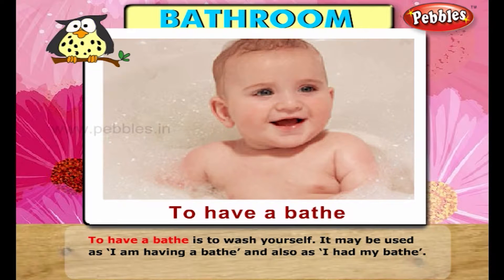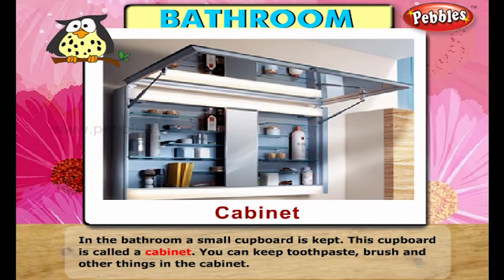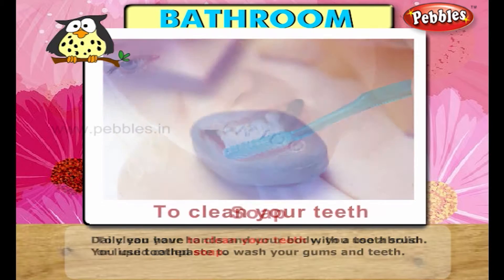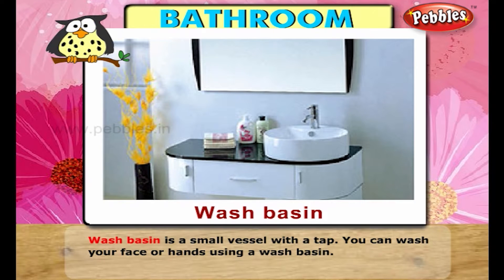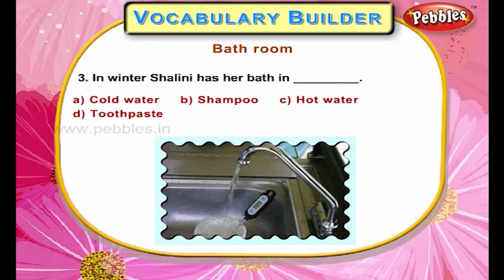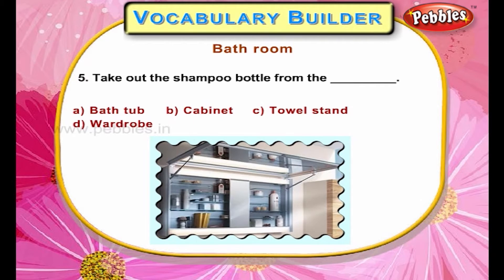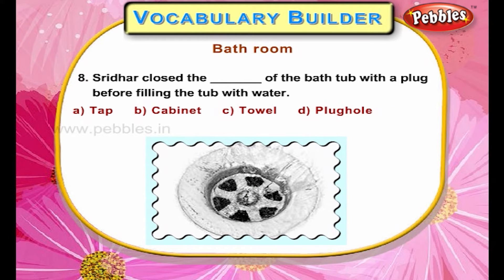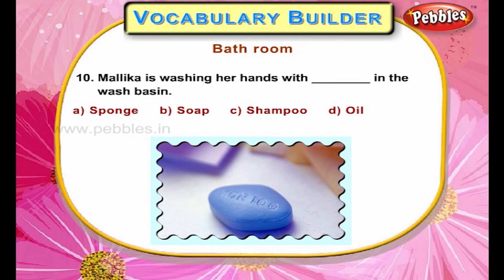Bathroom | Vocabulary Builder For Kids | Vocabulary Development For Everyone | English Vocabulary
Pebbles present Vocabulary Builder for Everyone with Pictures & Meanings.

English Vocabulary Builder Covers the Following Topics
Vocabulary Building,
English Vocabulary Words With Meanings,
Vocabulary Words English Learn With Pictures For Children, Vocabulary Development Video Session.